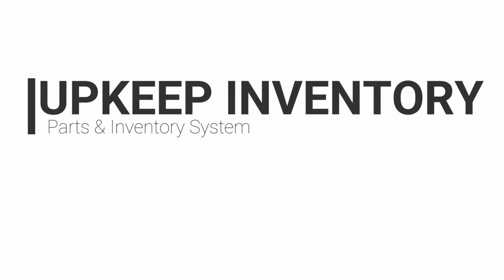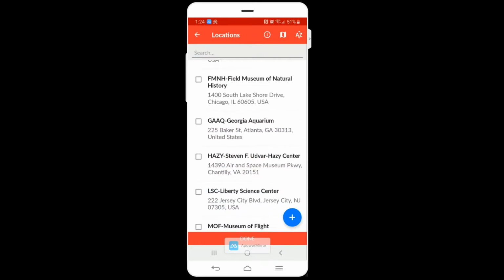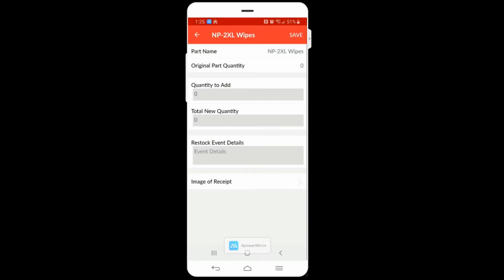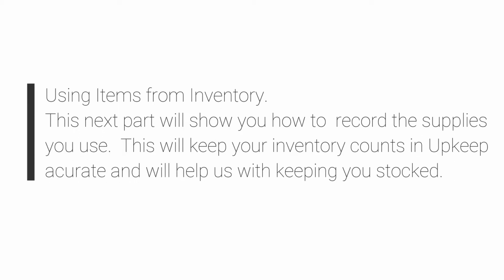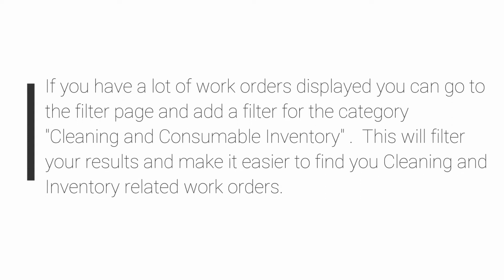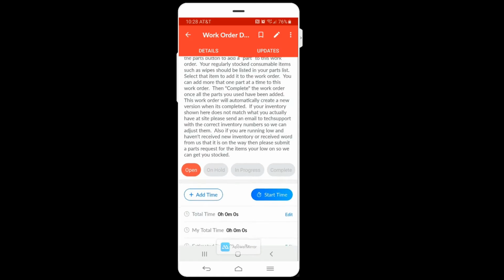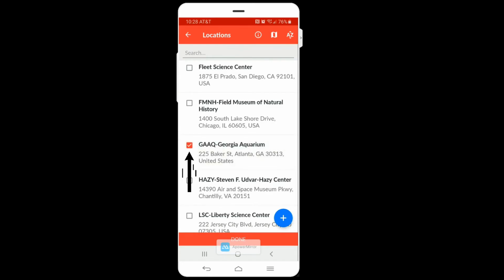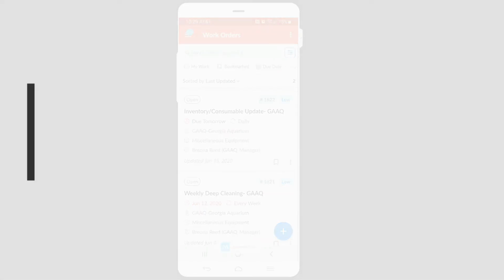Upkeep Inventory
This tutorial shows you how to use UpKeep for inventory.  The first part teaches how to view and restock your inventory quantities.  The second part shows how to use a supply from inventory.